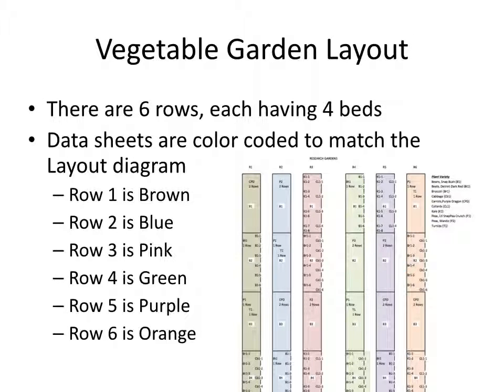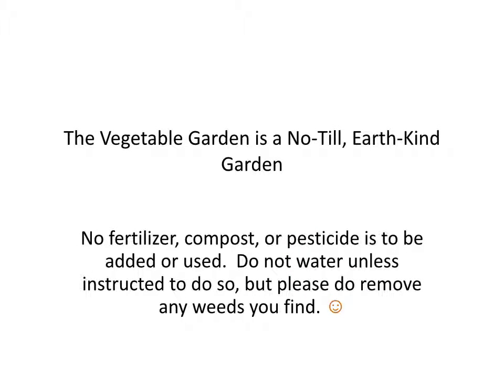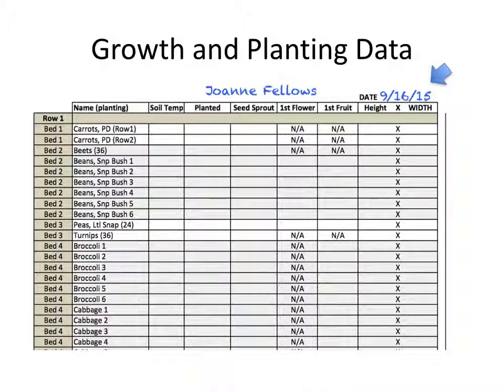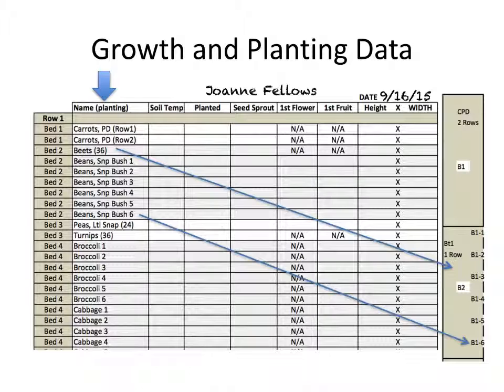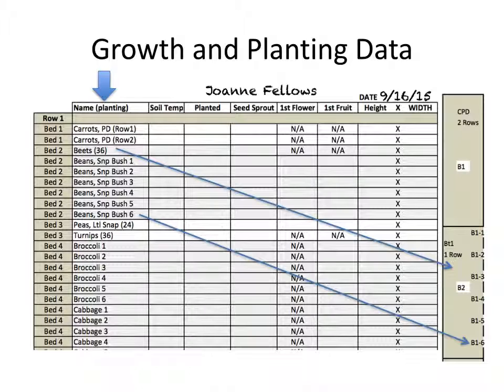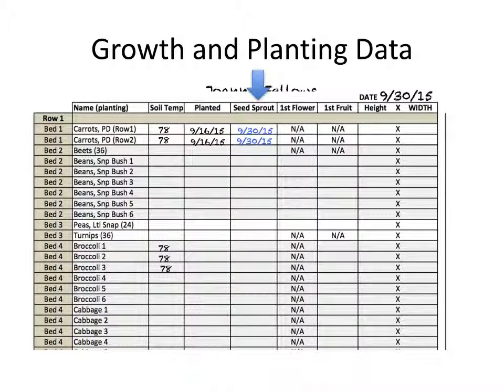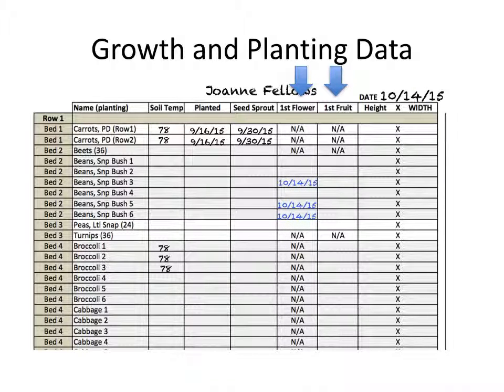GrowthDataCollection2015Record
This is a short video on how to enter growth and planting data for the fall vegetable garden 2015